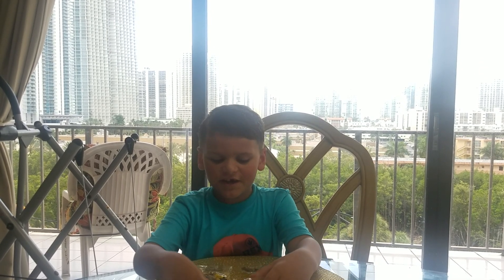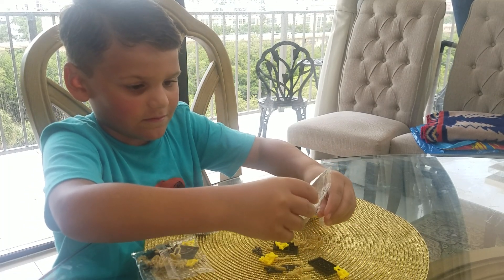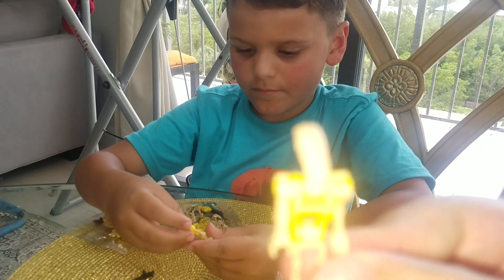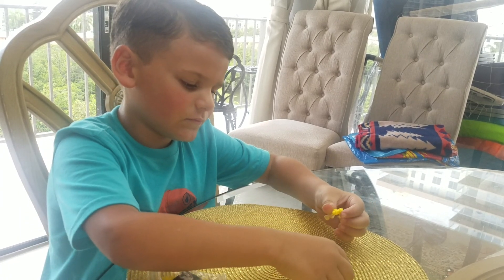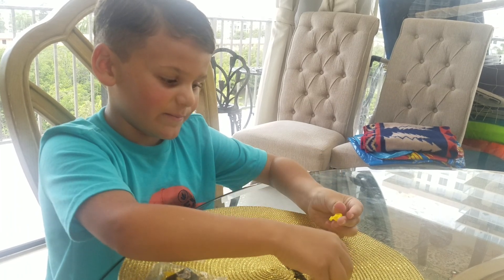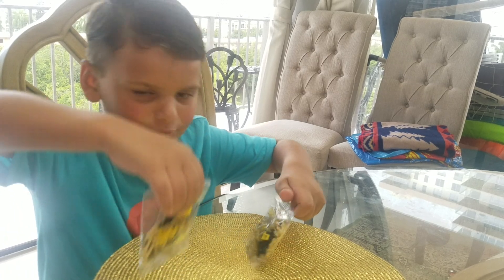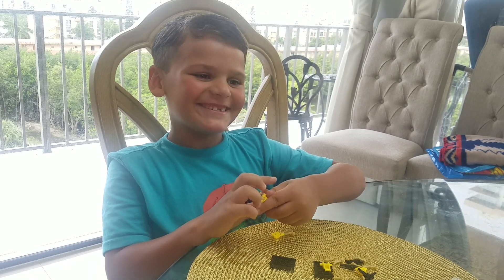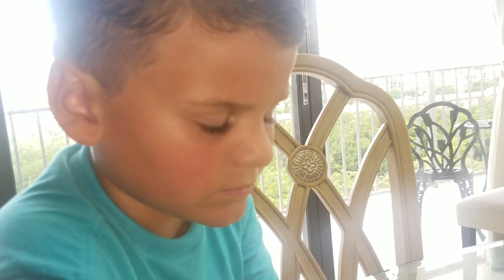Star Wars Legos- building a huge droid army